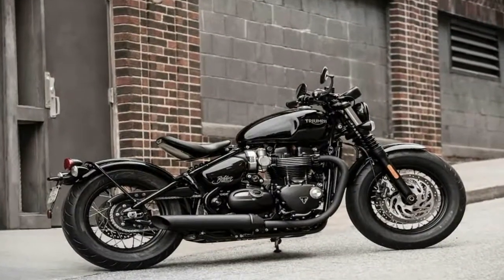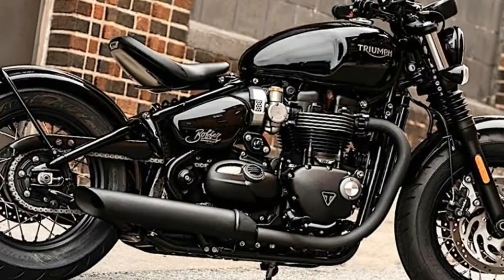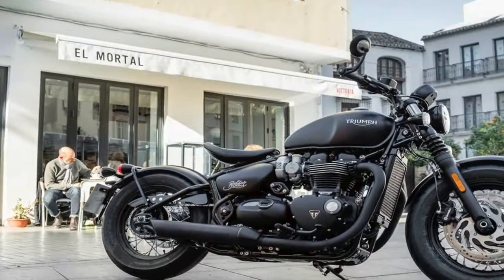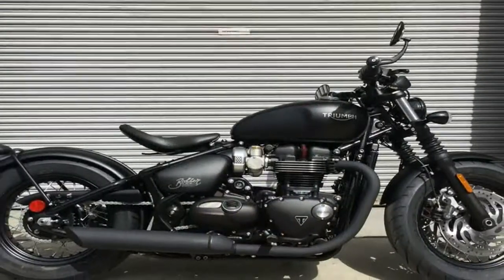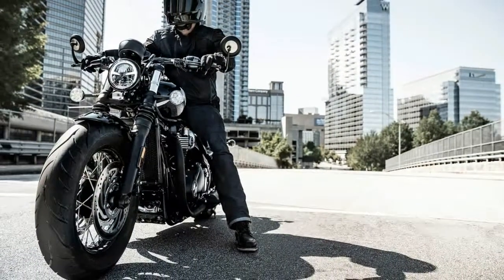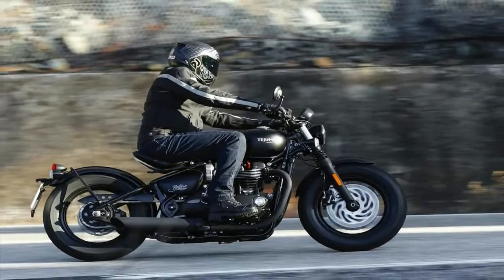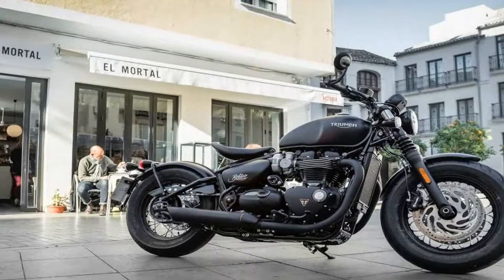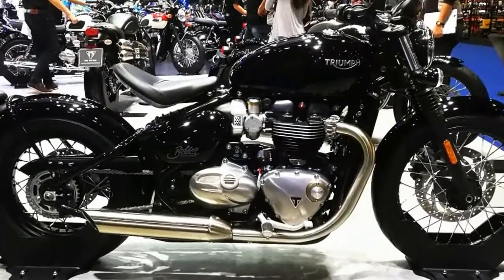Otto Bike l 2018 Triumph Bonneville Bobber Black Price and Chassis Overview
Seat height is slammed to the max at only 27 inches off the deck which is great for the vertically-challenged as well as the rest of us as it contributes to nimble handling by keeping the center of gravity nice and low. Fork-tube diameter got boosted from 41 mm up to 47 mm, and they run in the traditional right-way-up configuration, but the Showa struts come with fixed damping values and no adjustments whatever. Marginally disappointing, but not at all surprising.

██████ GET DAILY UPDATES! NOW! ██████